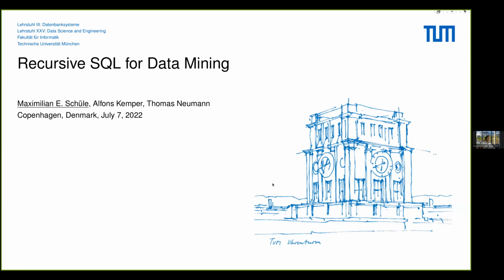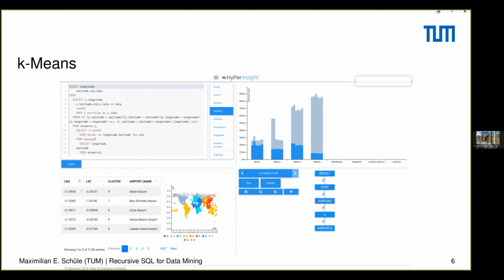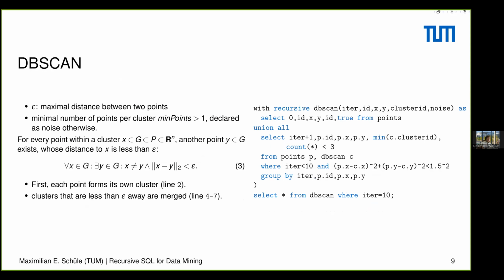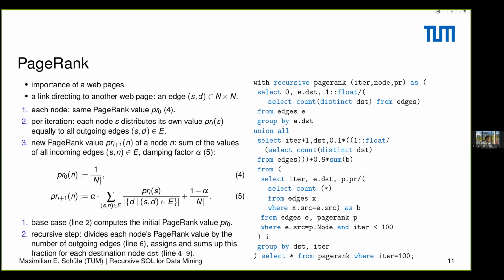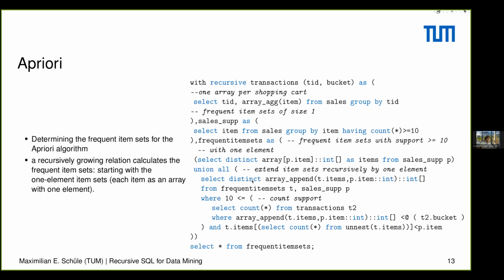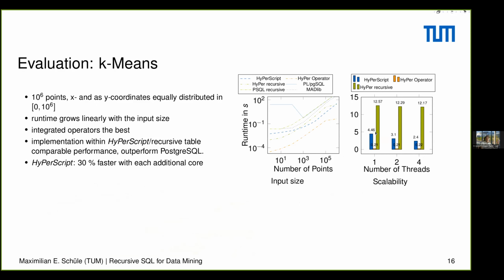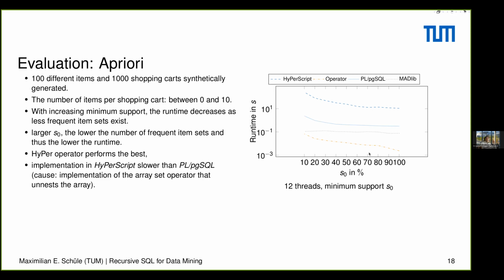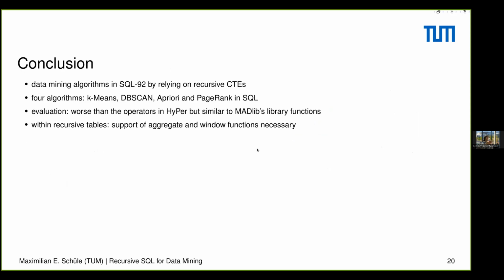Recursive SQL for Data Mining (SSDBM 2022)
Research, ID: 33, Maximilian E. Schüle, Alfons Kemper, Thomas Neumann

To implement algorithms within database systems beyond the design of SQL as a data query language, library functions or external tools were used that require the extraction of data first.
To eliminate the need of data extraction out of database systems, we argue that SQL-92 plus recursive tables is capable of expressing user-defined algorithms.
To underline this claim, we transform selected algorithms out of graph mining, clustering and association rule analysis into recursive common table expressions (CTEs).
We compare their performance to the one of user-defined functions and external tools.
Our evaluation shows a competitive performance when using recursive CTEs to library functions either when using a disk-based database systems or a modern in-memory engine.